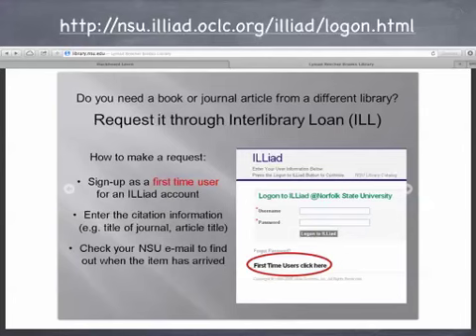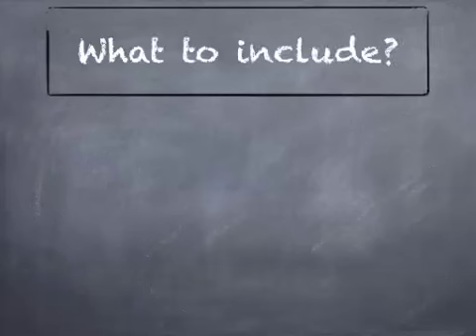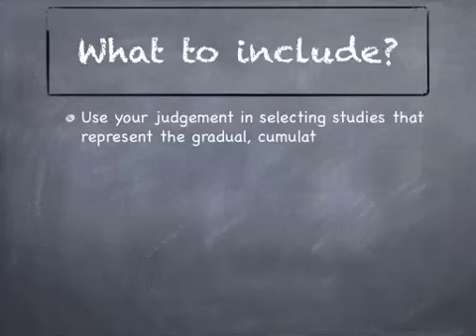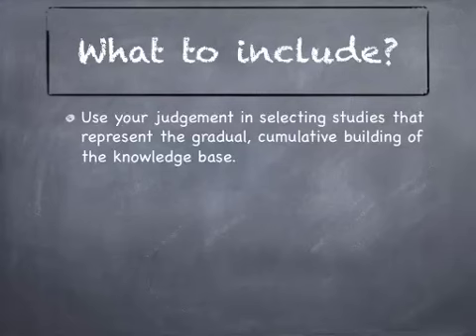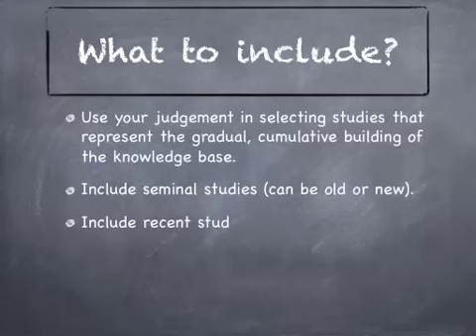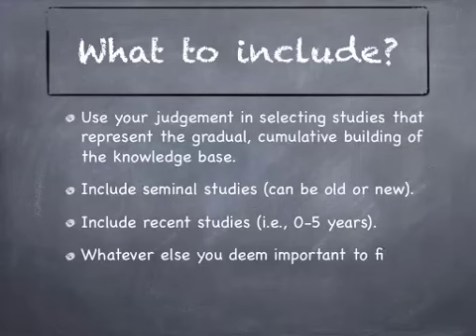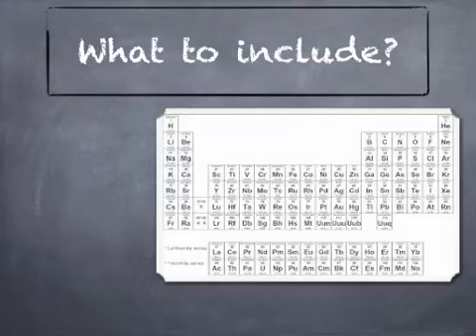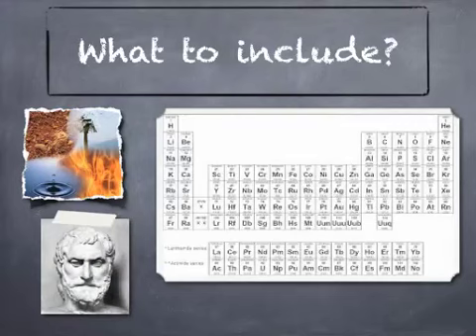Writing Your Lit Review